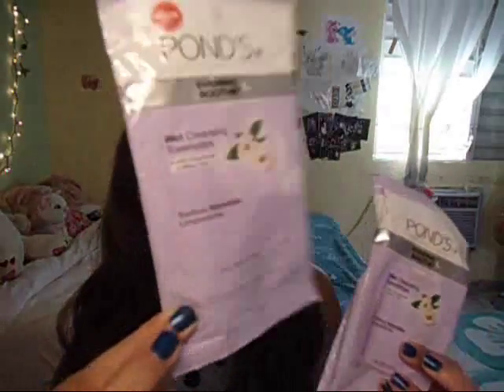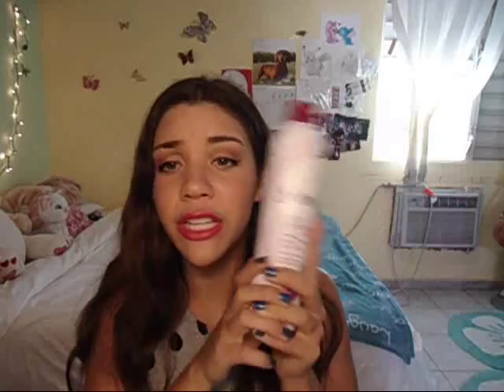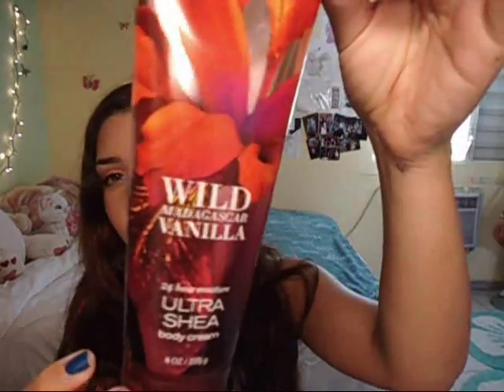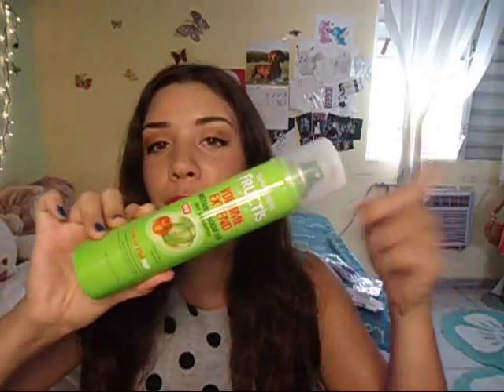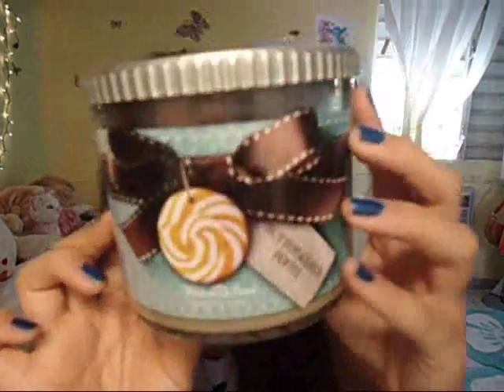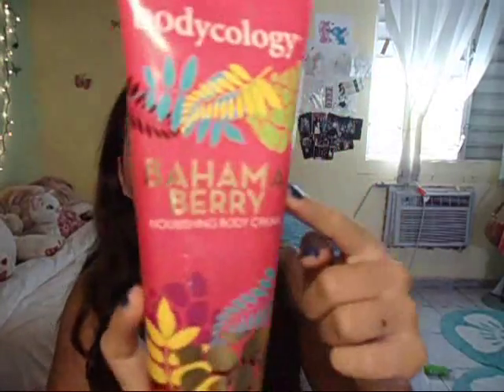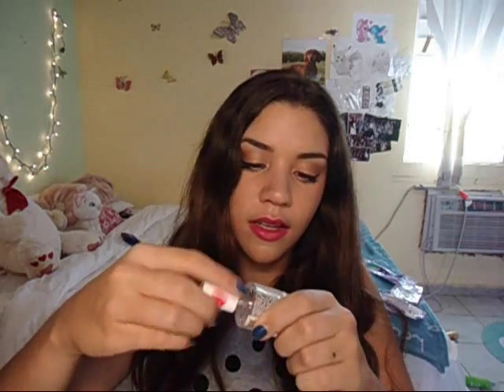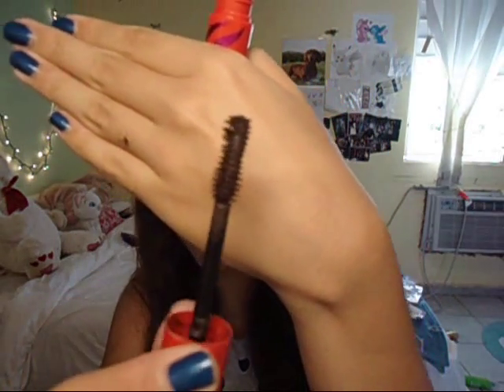july empties | Naniisparkles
find me in the social medias:
Vine: nanilovesparkles